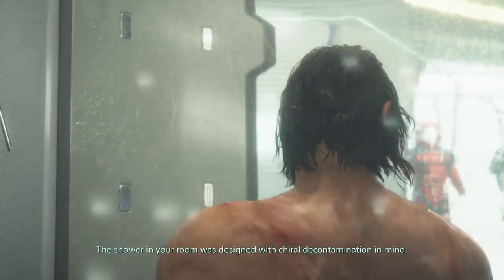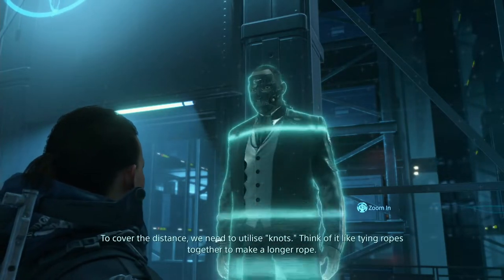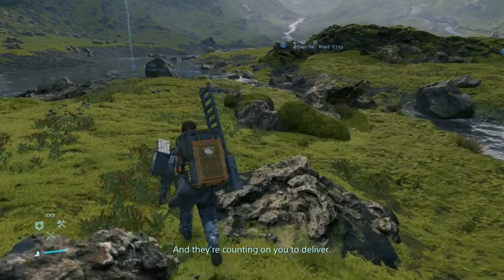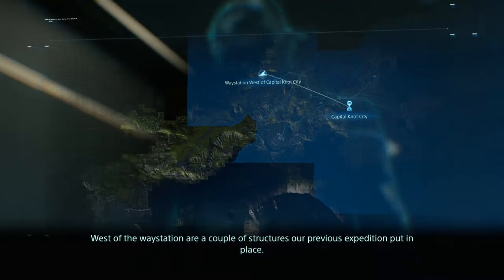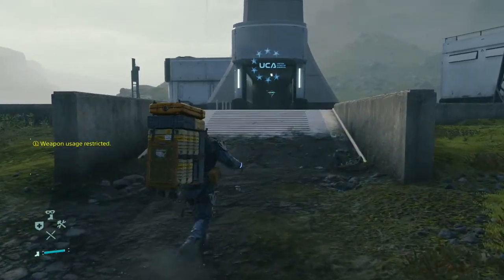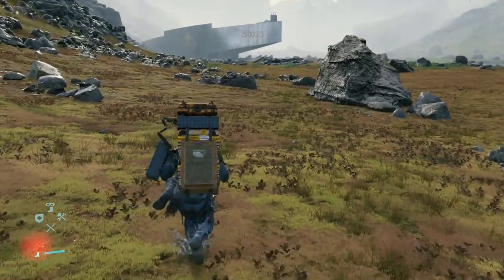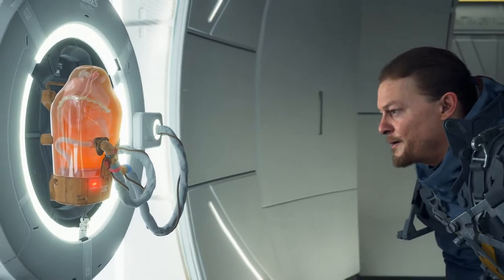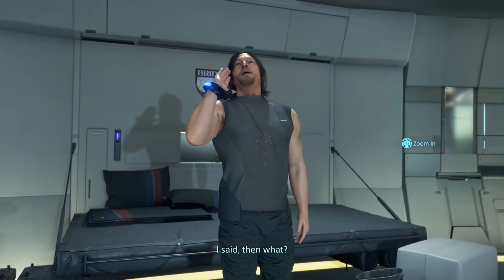DEATH STRANDING: DIRECTOR'S CUT Walkthrough - PART 3 - AMELIE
DEATH STRANDING: DIRECTOR’S CUT Gameplay Walkthrough Part 3 includes the orders...

Smart Drug Delivery: Waystation West Of Capital Knot City
Construction: Postbox
Rare Metal Delivery: Distrobution Centre West Of Capital Knot City

This walkthrough for DEATH STRANDING: DIRECTOR’S CUT available on the PC, PlayStation 4, Xbox One, PlayStation 5 and Xbox Series X|S will include the Full Game, Main Campaign, Story Missions, Side Missions, Collectibles, Cutscenes, Gameplay and Ending.

Death Stranding is a 2019 action game developed by Kojima Productions. It is the first game from director Hideo Kojima and Kojima Productions after their split from Konami in 2015. It was published by Sony Interactive Entertainment for the PlayStation 4 in November 2019 and by 505 Games for Windows in July 2020. A director's cut version was released for the PlayStation 5 in September 2021, followed by a release for Windows in March 2022.

The game is set in the United States following a cataclysmic event which caused destructive creatures to begin roaming the Earth. Players control Sam Porter Bridges (Norman Reedus), a courier tasked with delivering supplies to isolated colonies and reconnecting them via a wireless communications network. Alongside Reedus, the game features actors Mads Mikkelsen, Léa Seydoux, Margaret Qualley, Troy Baker, Tommie Earl Jenkins, and Lindsay Wagner, in addition to the likenesses of film directors Guillermo del Toro and Nicolas Winding Refn as supporting characters.